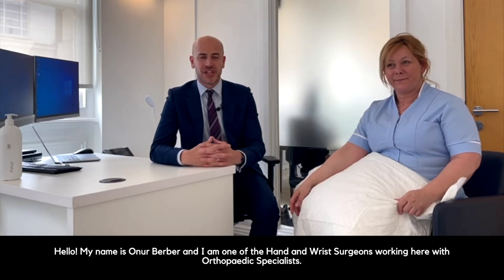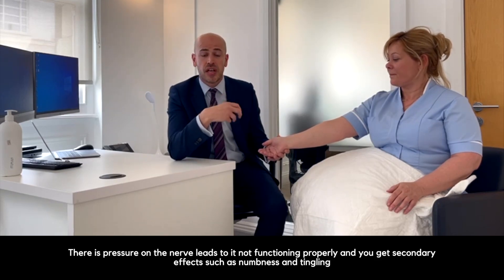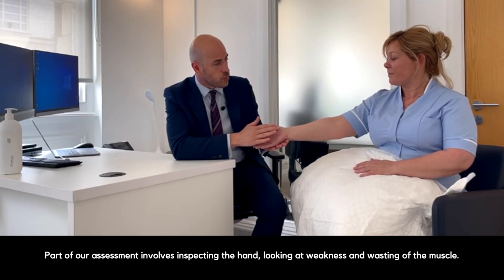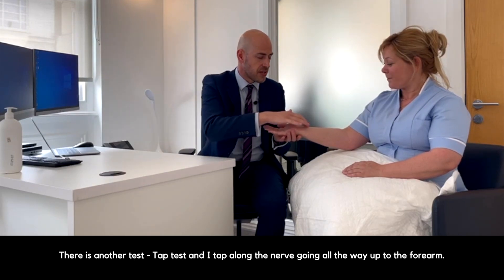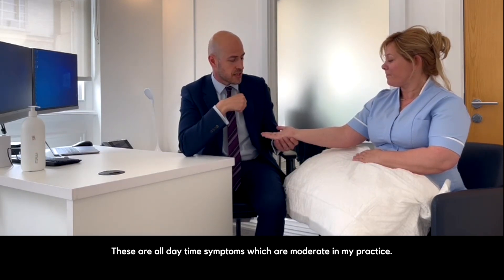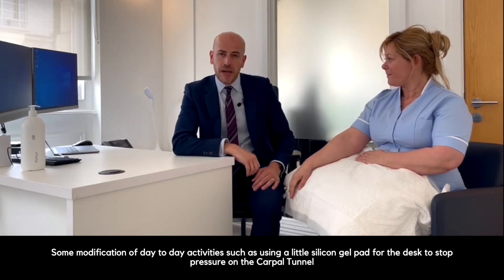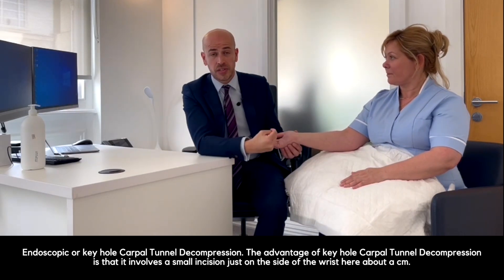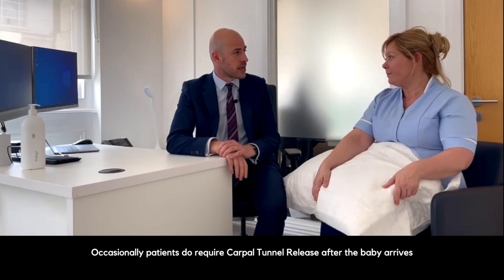Webinar: All About Carpal Tunnel Syndrome | Mr Onur Berber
After completing his orthopaedic training, he went onto gain extensive experience in hand surgery with several specialist Fellowships. He spent time working at the respected Guy’s and St Thomas Hand Unit in London. He was then awarded a British Society for Surgery of the Hand (BSSH) prestigious Fellowship at the Oxford University Hospitals. He gained further specialist experience during his time at the internationally renowned Pulvertaft Hand Centre in Derby. Having been awarded a Traveling Fellowship by the Federation of European Societies for Surgery of the Hand, he attended the Institut de la Main in Paris. Here he developed his interest in spasticity, nerve injuries, arthroscopic wrist surgery and microsurgery.
His medical training was completed at the University College London Medical School where he graduated with awards in anatomy and physiology. He also has a first-class honours degree in Medical Biochemistry. He gained Fellowship to the Royal College of Surgeons in 2015, has a master’s degree in Trauma and Orthopaedics, a Diploma in Sports and Exercise Medicine and has the BSSH Diploma in Hand Surgery.

He has been heavily involved in academic research with several journal publications and presentations at national and international conferences. He enjoys teaching and is regularly invited to teach on training courses for medical students and surgeons. He is an Honorary Clinical Lecturer at UCL Medical School and is a tutor for the BSSH Hand Diploma.